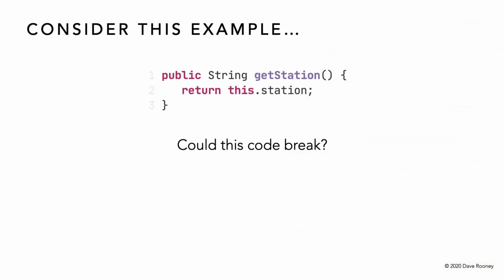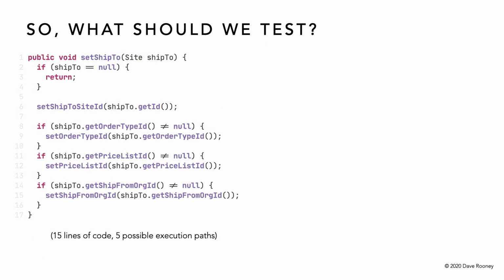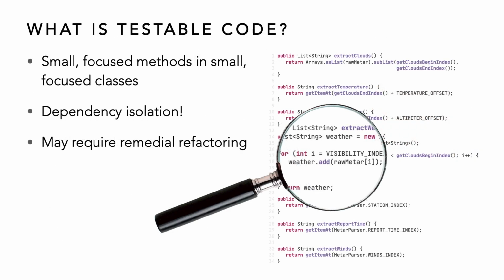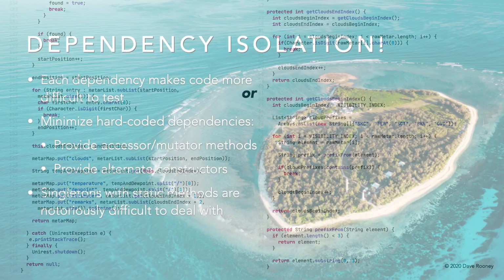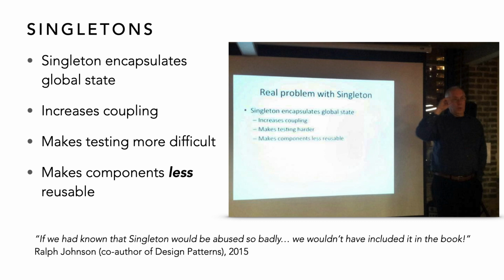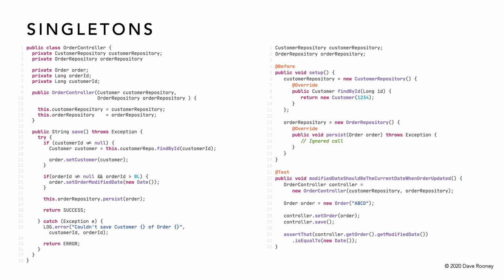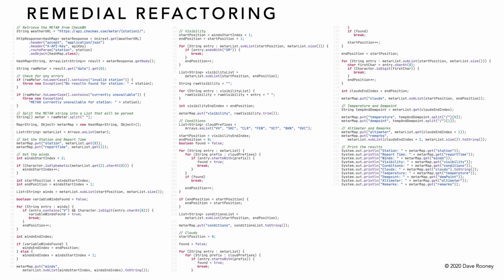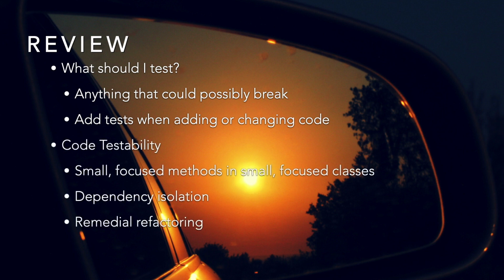Microtesting Workshop - Part 2 - Applied Microtesting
Learn Microtesting (aka unit testing) in Java! In this video we apply concepts that we learned in the Microtesting Workshop - Part 1 - Fundamentals. We explore what needs to be tested and delve deeply into how to make code more testable.